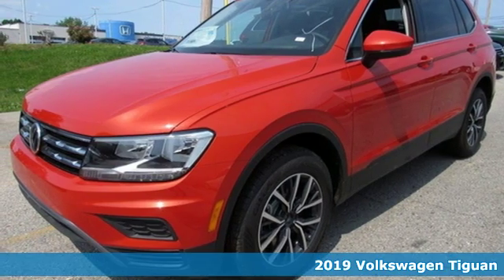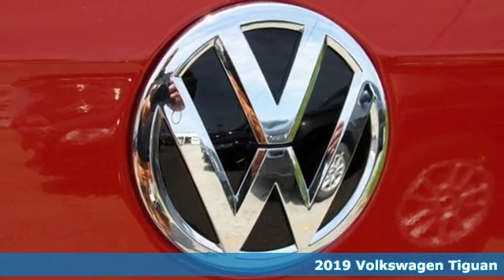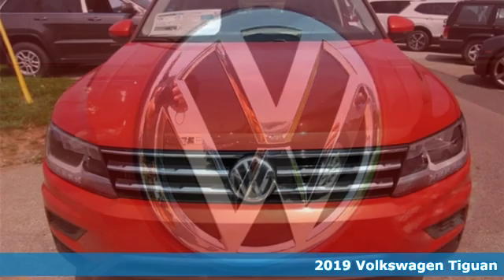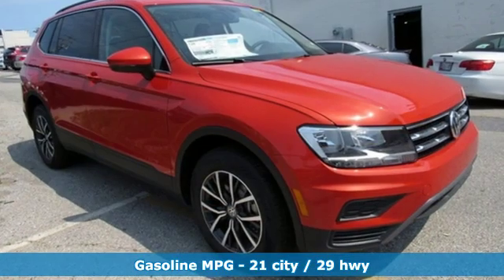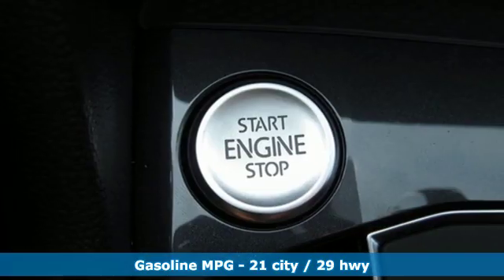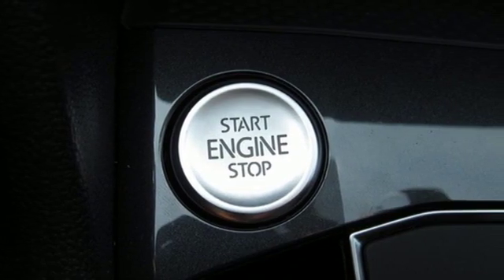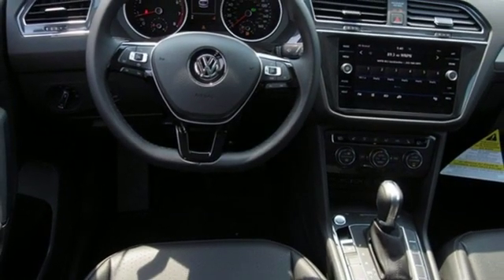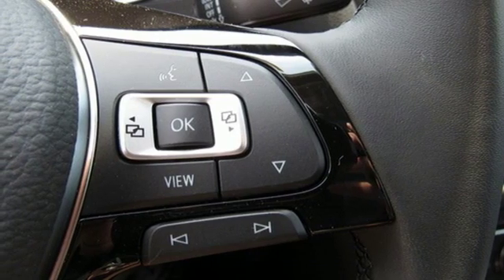2019 Volkswagen Tiguan Baltimore MD Parkville, MD O9131507 - SOLD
Year: 2019
Make: Volkswagen
Model: Tiguan
Trim: 2.0T SE
Engine: 2.0L TSI DOHC
Transmission: 8-Speed Automatic with Tiptronic
Color: Orange
Interior: Titan Black Leatherete
Stock #: O9131507
VIN: 3VV2B7AX6KM131507

Address:
9215 Harford Rd